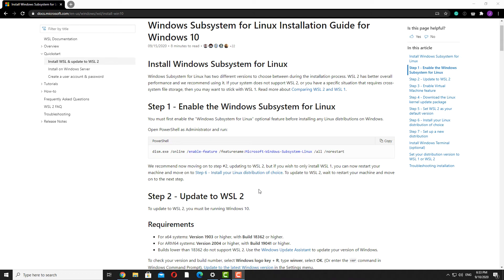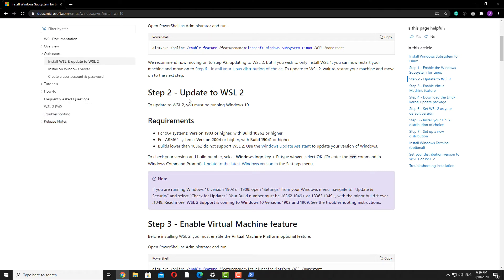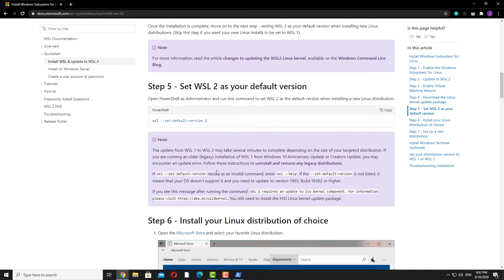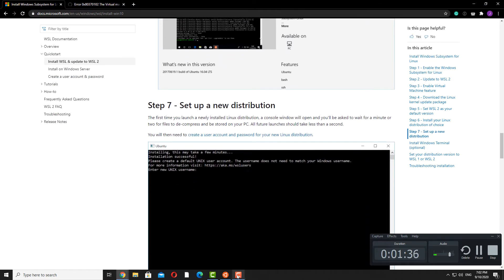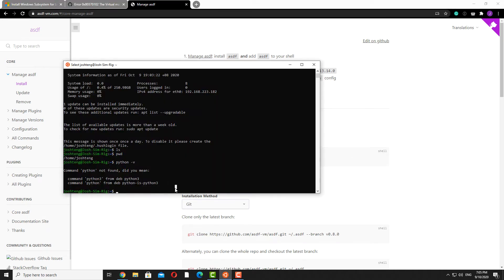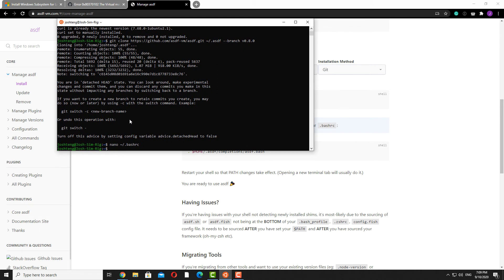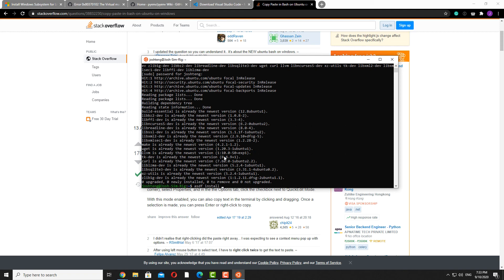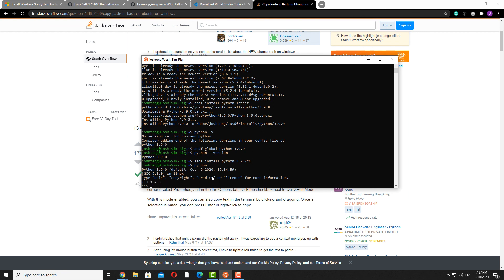Step-by-Step Installation: Python on Windows Subsystem for Linux (Ubuntu)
As of 2020, using Python in a windows subsystem for linux is probably the best approach for developing on Windows OS.

(system dependencies to install before actually installing Python)

This is part of a 3 video series on setting up you windows PC for developing Python programs

Video 1 (this) - Install Windows Subsystem for Linux, Ubuntu 20.04 LTS and Python using ASDF